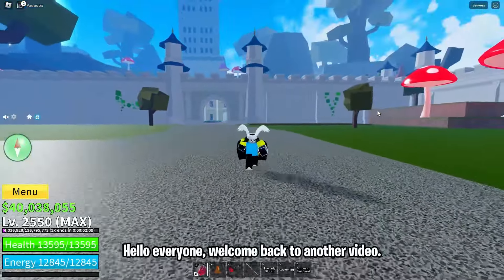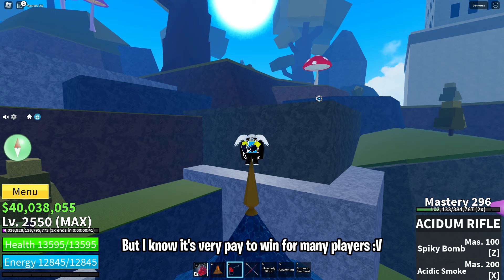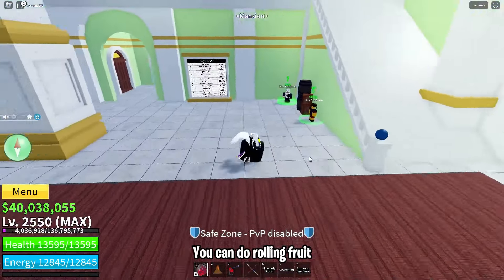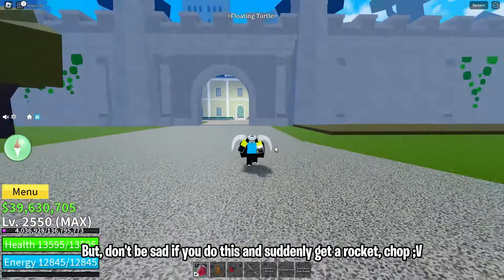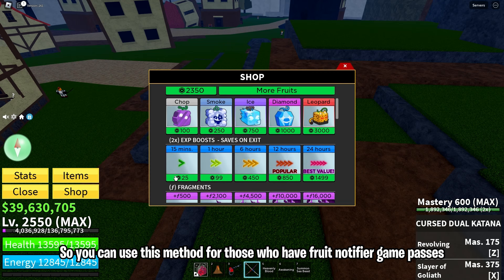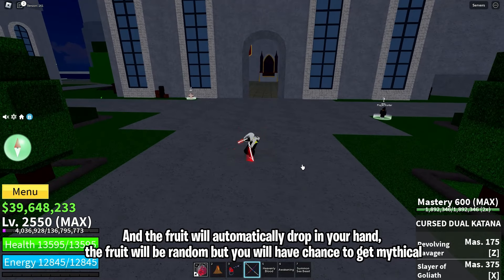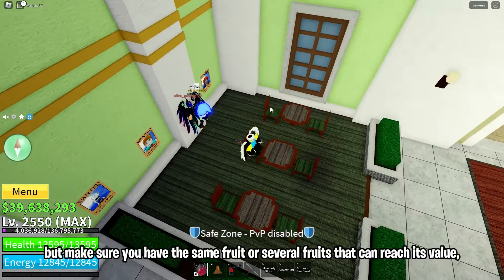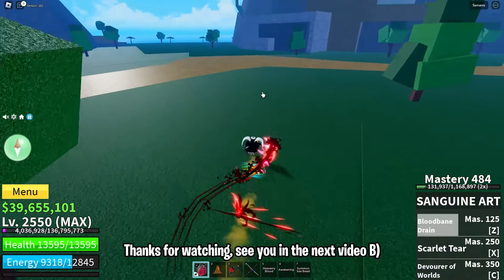How To Get MYTHICAL Fruit In Blox Fruits FAST & FREE!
Outro :
▶Kimi No Toriko Song (Prod. Levnx) [Bass Boosted :